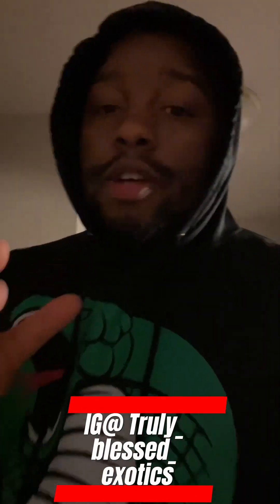American Bully midnight talk 🥶